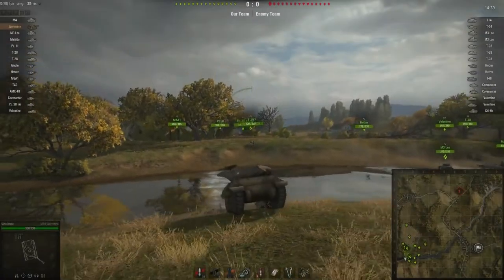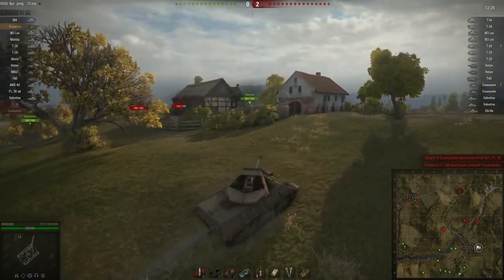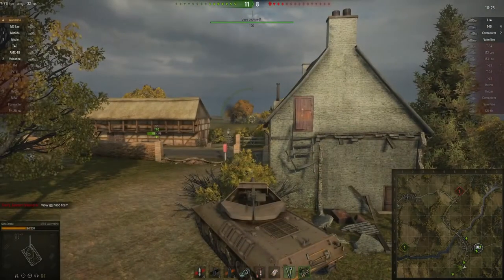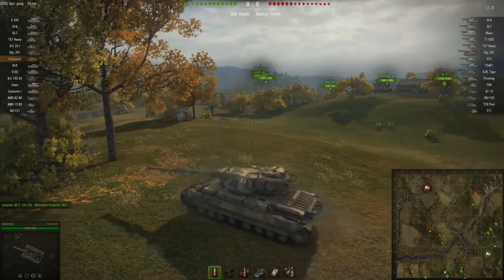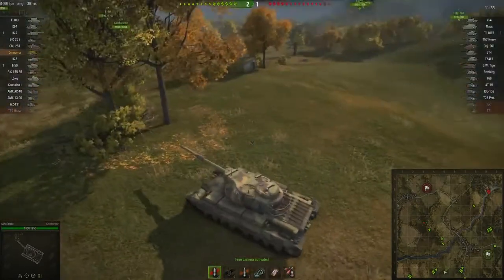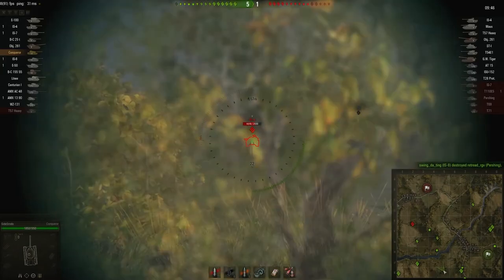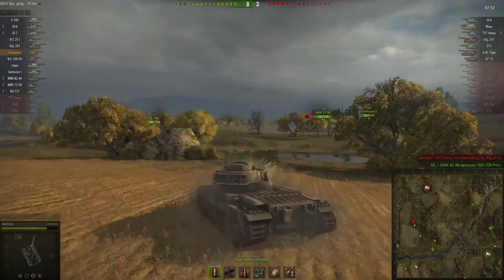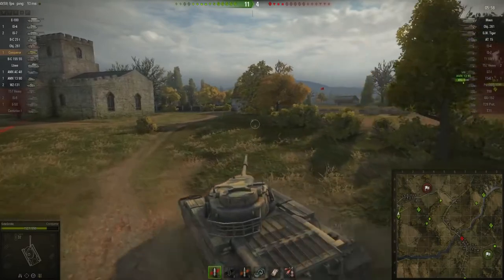World of Tanks Guns of the Shire WORLD OF TANKS let's play